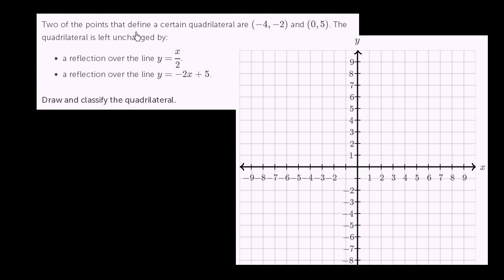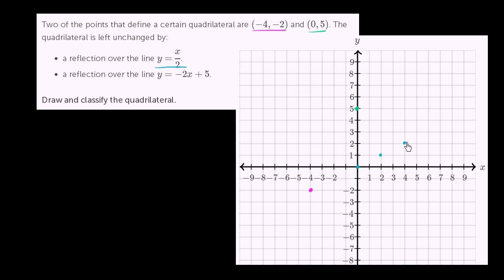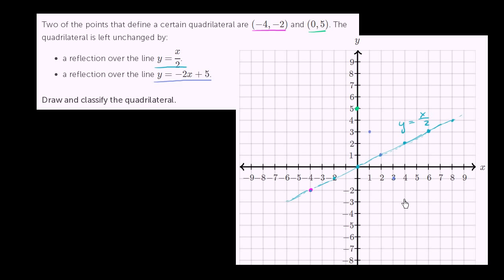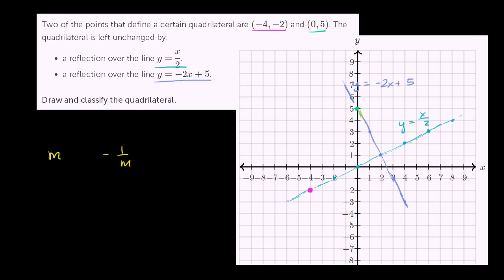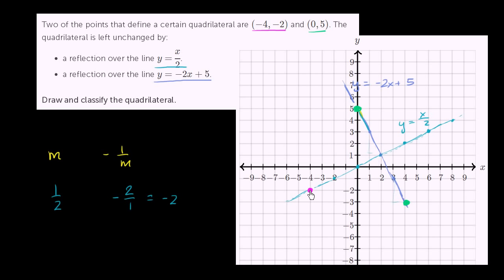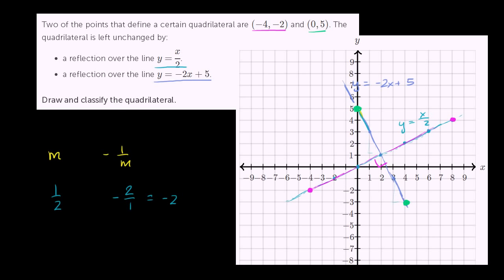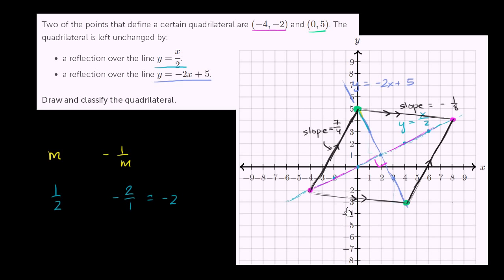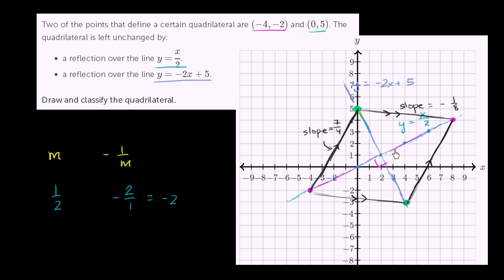Constructing a shape by reflecting over 2 lines | Transformations | Geometry | Khan Academy